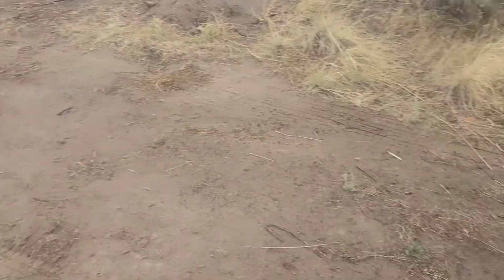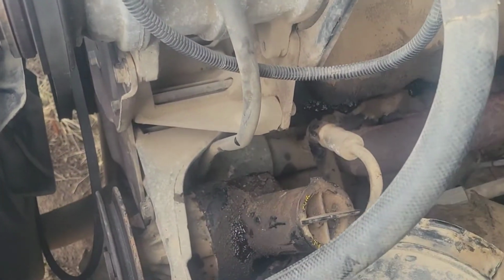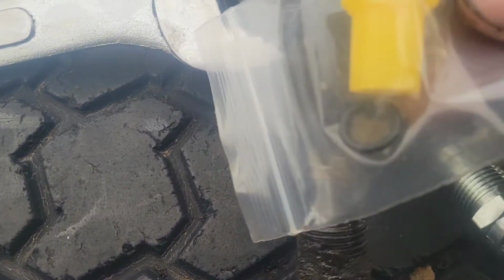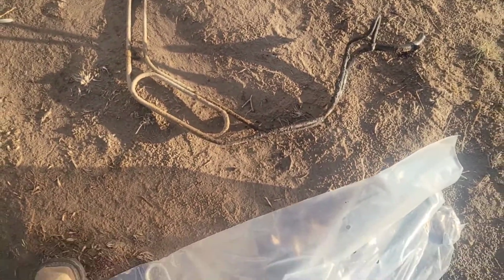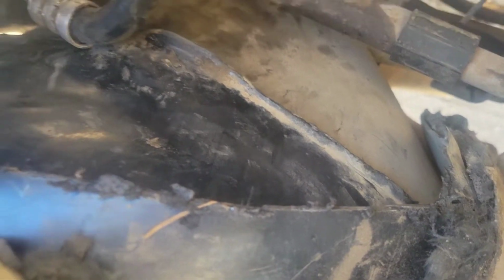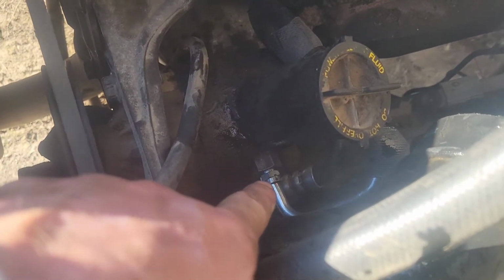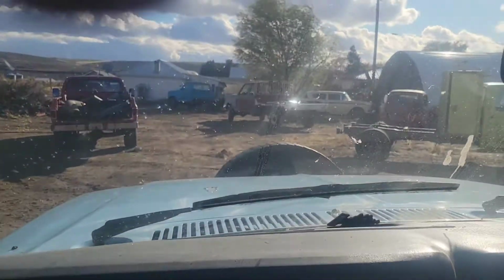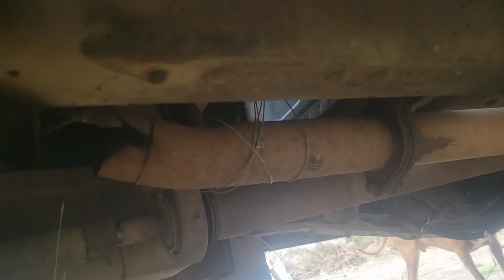6.9 idi ford truck power steering line replacement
In this video I replace the leaking power steering lines in my 1986 ford f350 dump truck we call blue nose. it is powered by a 6.9 idi diesel engine. fordtruck Below is links to more idi diesel how to and repair videos.

What to look out for when buying a used 6.9 or 7.3 idi diesel part 2

What to look out for when buying a used 6.9 or 7.3 idi diesel part 1

Where to plumb in and hook up aftermarket gauges to an idi engine (oil pressure, water temperature sender locations)

Reviving a 6.9 idi diesel by hotwiring the fuel shut off solenoid and doing a manual glow plug button

Check out these videos for more information on my wmo blackdiesel centrifuge set up.